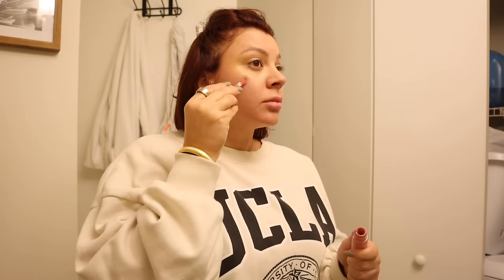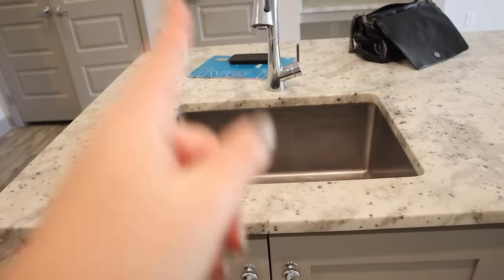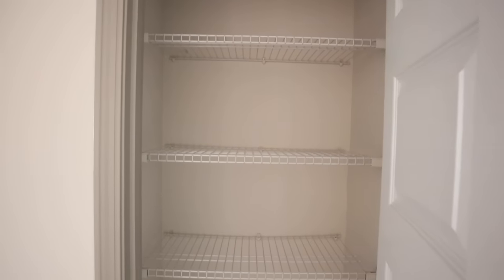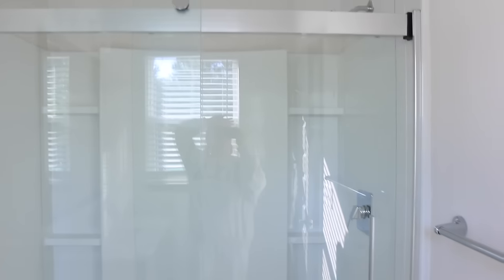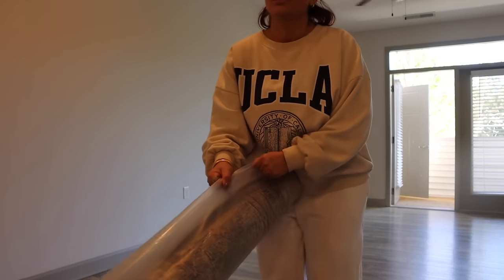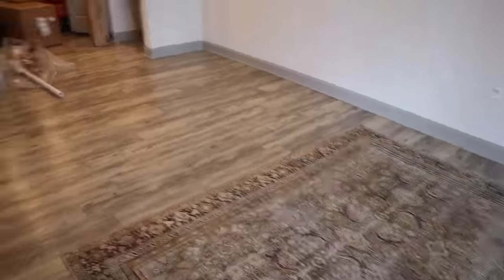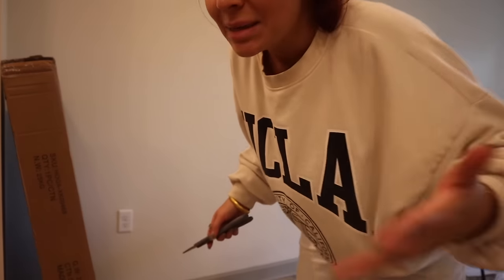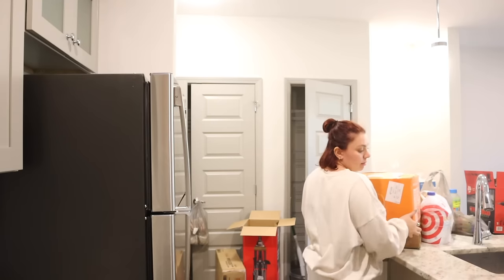Empty apartment tour, cleaning & putting together furniture // moving vlog #1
Dining Table
Mason jars
Floating shelves
Fluted glasses
Broom closet organizer
Key hooks
Baby hangers

ABOUT ME